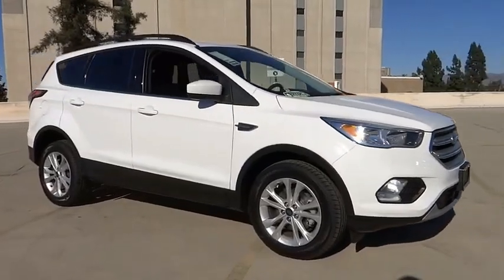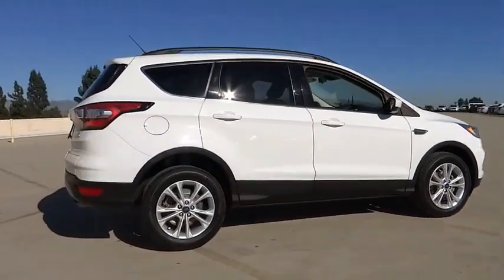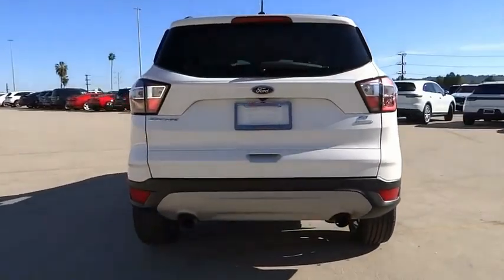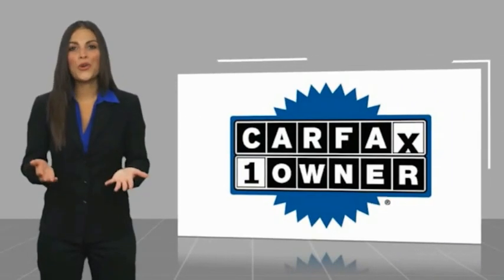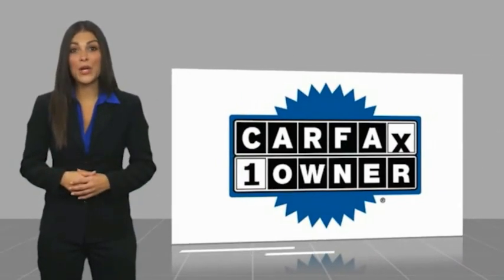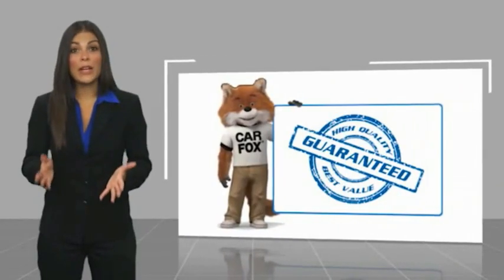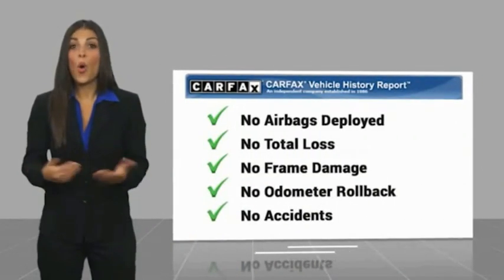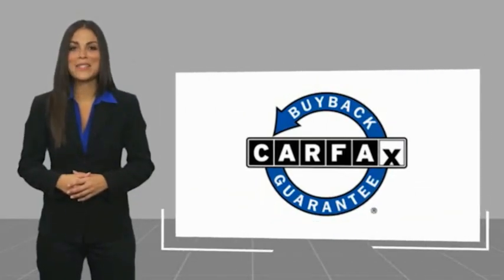2018 Ford Escape VAN NUYS LOS ANGELES SAN FERNANDO VALENCIA CANOGA PARK TV11237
2018 Ford Escape SE FWD

RUSSELL WESTBROOK CHRYSLER DODGE JEEP RAM PROUDLY SERVICING VAN NUYS, LOS ANGELES, SAN FERNANDO, VALENCIA, CANOGA PARK, & SURROUNDING SOUTHERN CALIFORNIA LOCATIONS. THIS WHITE 2018 Ford ESCAPE IS EQUIPPED WITH A 1.5L 4-Cylinder DGI Turbocharged DOHC, AUTOMATIC TRANSMISSION, AND RECEIVES AN ESTIMATED 23 City/30 Hwy MPG. CONTACT RUSSELL WESTBROOK CHRYSLER DODGE JEEP RAM OF VAN NUYS TO SCHEDULE A TEST DRIVE AND TAKE THIS 2018 Ford ESCAPE HOME TODAY, OR VISIT OUR SHOWROOM CONVENIENTLY LOCATED AT 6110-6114 VAN NUYS BLVD VAN NUYS, CA 91401. STOCK #: TV11237 | 2018 Ford Escape SE FWD POWER WINDOWS SECURITY SYSTEM AIR CONDITIONING 2018 Ford ESCAPE SE FWD **BACKUP CAMERA**, **BLUETOOTH WIRELESS / HANDS FREE**. 23/30 City/Highway MPG At Russell Westbrook Chrysler Dodge Jeep Ram of Van Nuys we provide premium customer service with a hassle-free buying experience. Make sure to ask about our $0 Down Financing on this vehicle! CARFAX One-Owner. Clean CARFAX. At Russell Westbrook Chrysler Dodge Jeep Ram or Van Nuys, every customer is a winner! All vehicles feature Market-Based Pricing, CARFAXTM Vehicle History Reports, and reconditioning records. Russell Westbrook Chrysler Dodge Jeep Ram or Van Nuys - A Team Above All - Above All, A Team! STOCK #: TV11237 | VIN: 1FMCU0GD1JUD21982 | 2018 Ford Escape SE FWD POWER WINDOWS SECURITY SYSTEM AIR CONDITIONING Russell Westbrook CDJR of Van Nuys